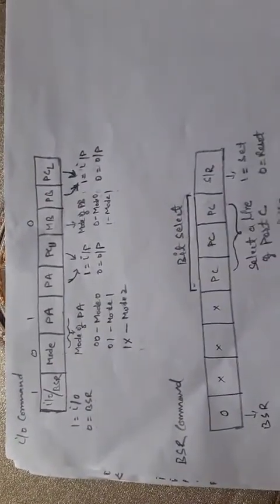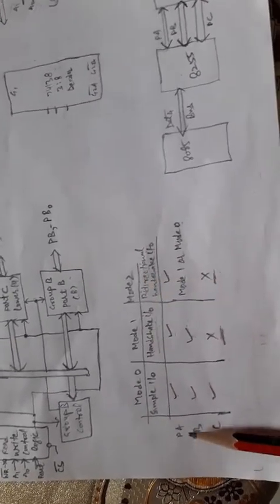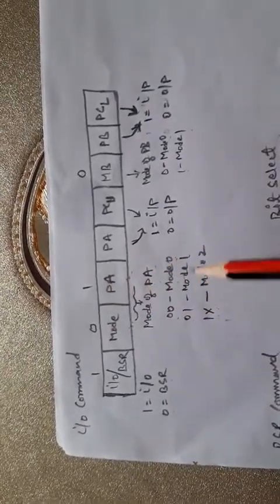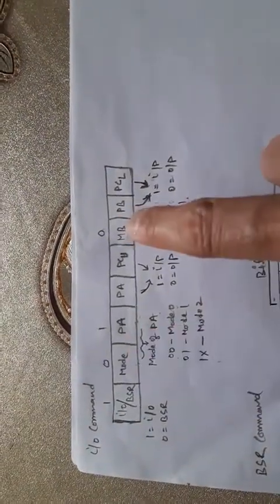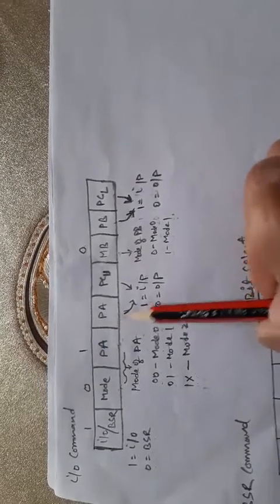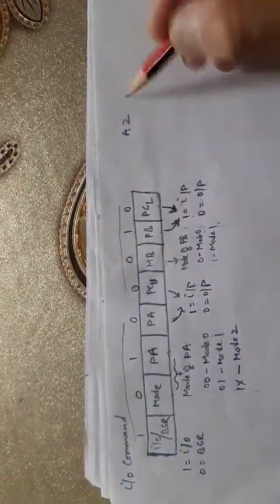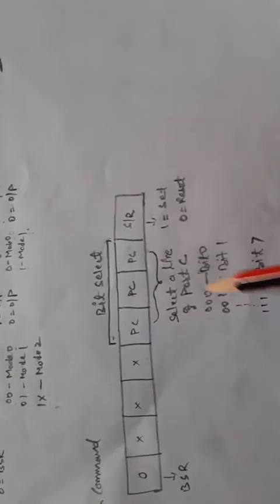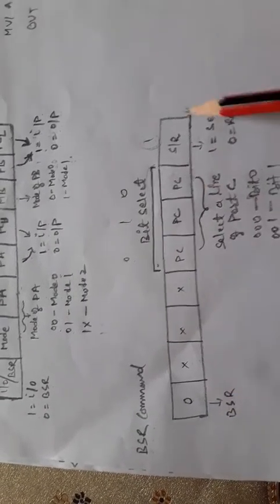I/O and BSR Commands of 8255